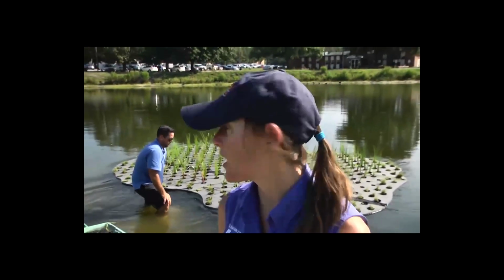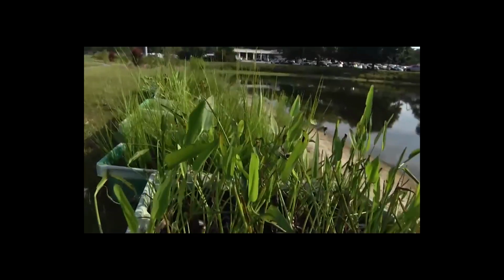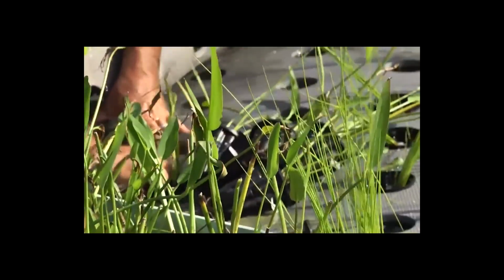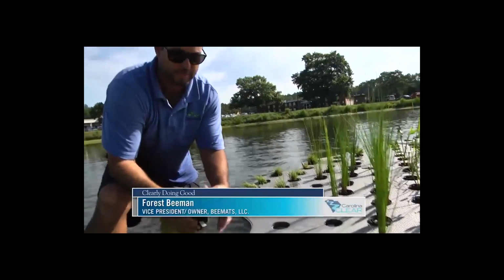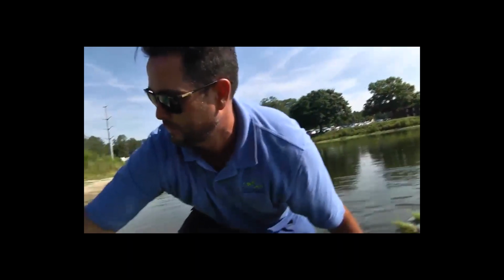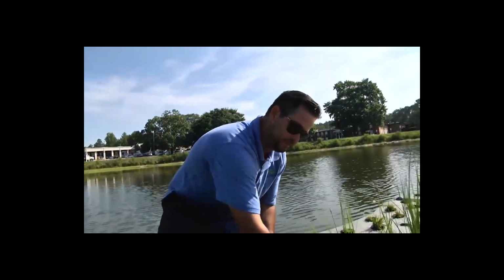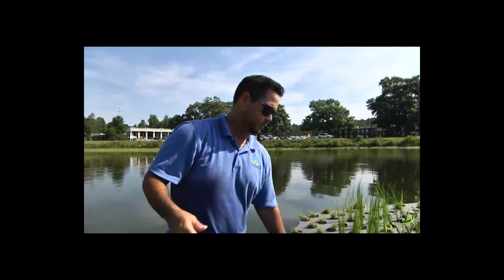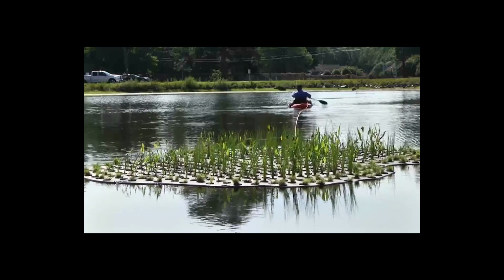20 Revolutionary Inventions That Will Define the Future! part2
Welcome to FutureGadgetChannel! In this exciting video, we showcase 20 groundbreaking inventions that are set to revolutionize our world. From cutting-edge medical breakthroughs and sustainable energy solutions to futuristic gadgets and advanced AI technologies, these innovations are poised to shape the future in unimaginable ways. Join us as we dive into the details of each invention, exploring how they work and the incredible impact they promise to have on our lives. Whether you’re a tech enthusiast, a futurist, or simply curious about what lies ahead, this video is for you.
this video has been created from several videos linked below